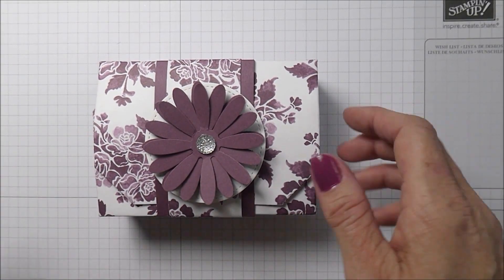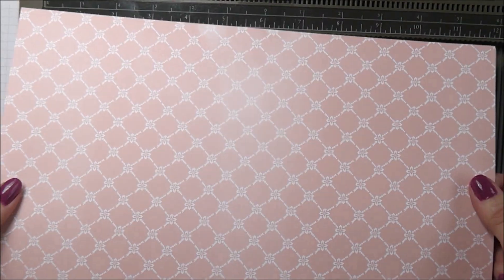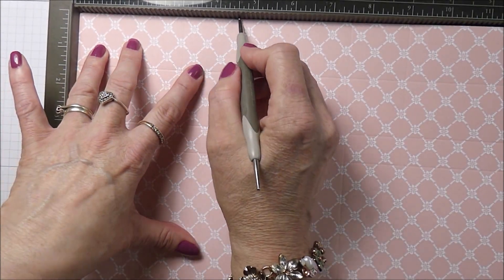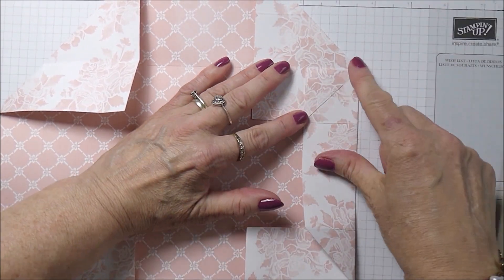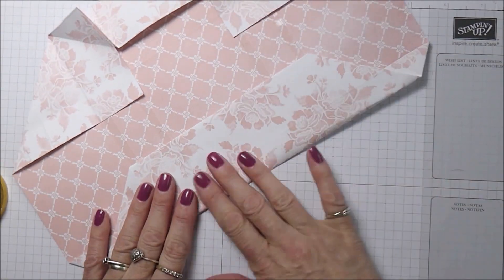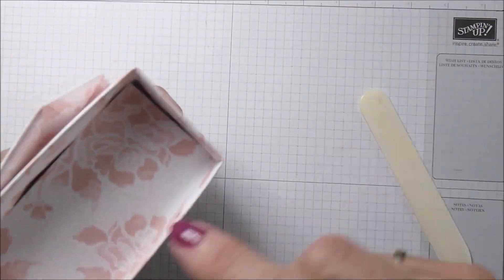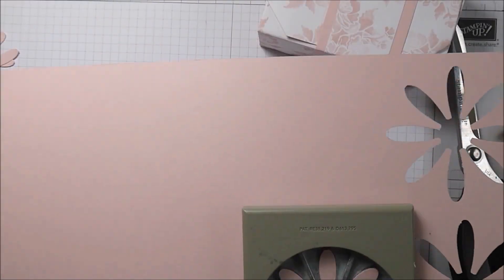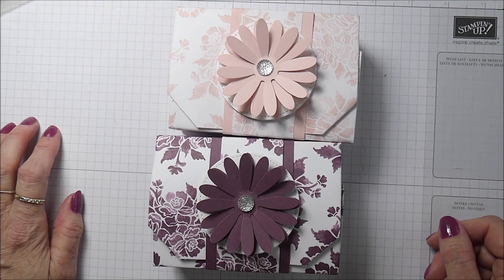Stampin' Up! Origami Style Tealights Box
for more of my projects and shop

12" x 12" inch DSP
Score at 1 1/2", 3" and 3 3/4"  inches rotate 180 degrees
Repeat
Turn 90 degrees Score at 3" and 4 1/2 inches turn 180 degrees
Repeat
Belly Band - Card 10" x 2" inches & Paper 10" by 1 1/2" inches